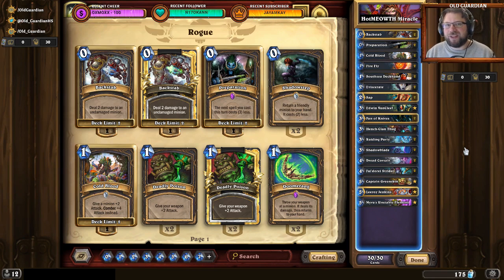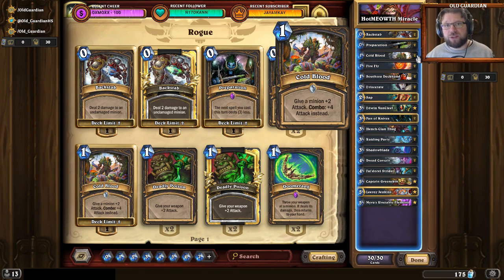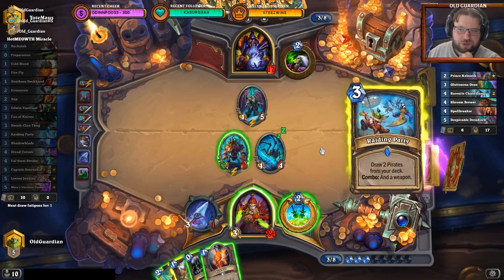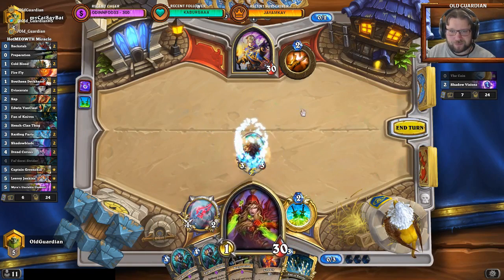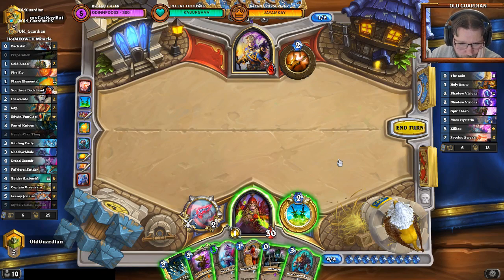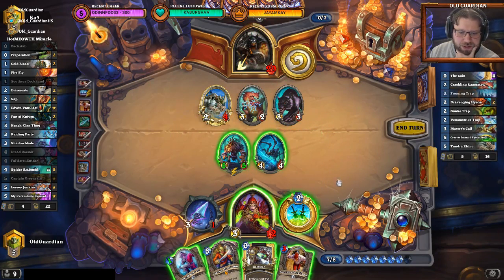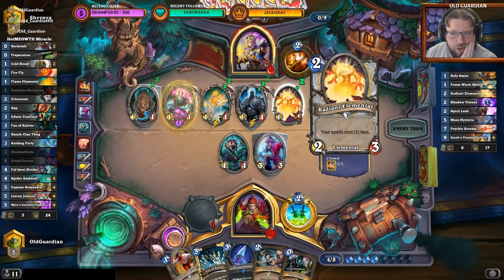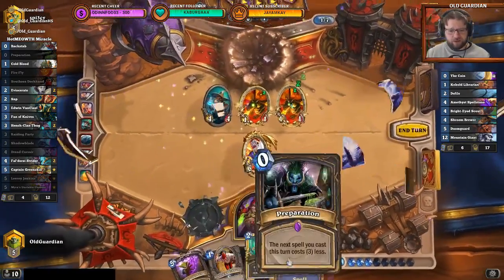Farewell to Miracle Rogue (Hearthstone Rastakhan deck guide)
In this How to play video, I present Miracle Rogue!

This video shows gameplay against Midrange Warlock, Odd Paladin, Clone Priest (two games), Hybrid Hunter, and Cubelock.

Deck code (original creator of the deck is Jalexander): AAECAaIHBLICyAOvBOf6Ag20AYwCzQObBdQF7gaIB4YJ68IC3NECmuICpu8C1YwDAA==